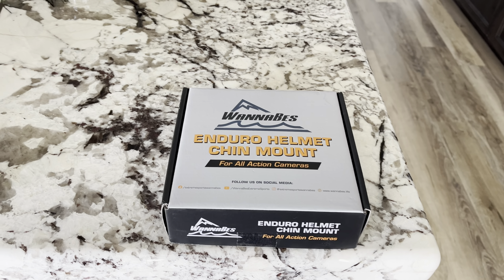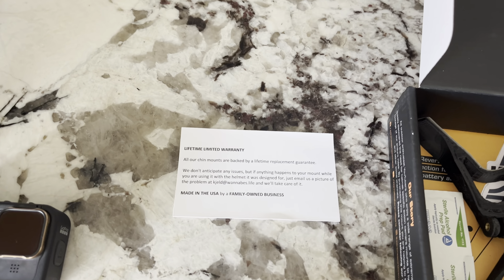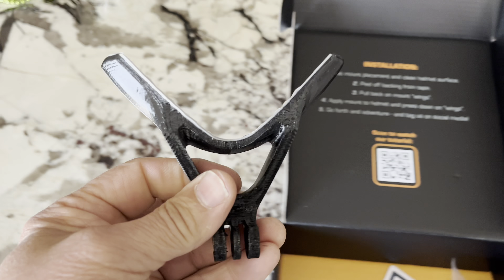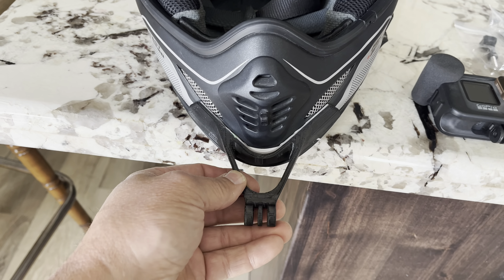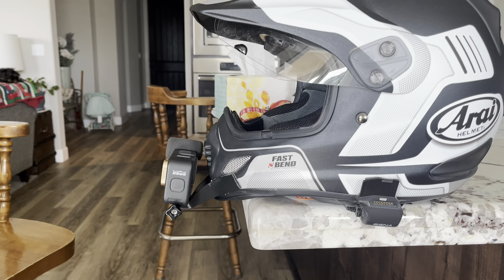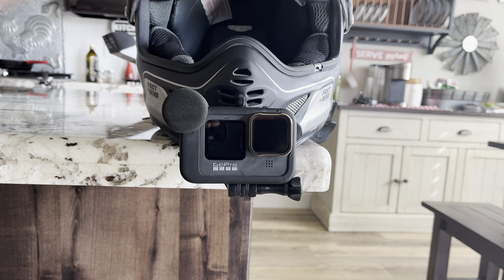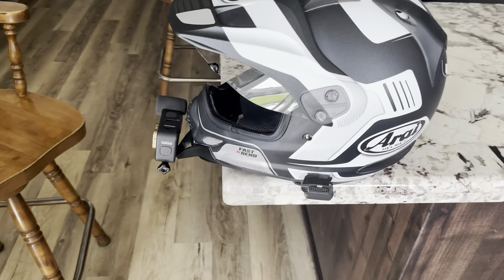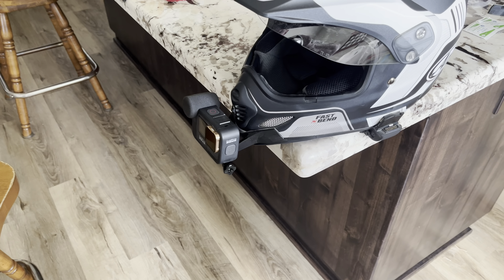WannaBes GoPro Chin Mount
One of the best chin mounts out there!